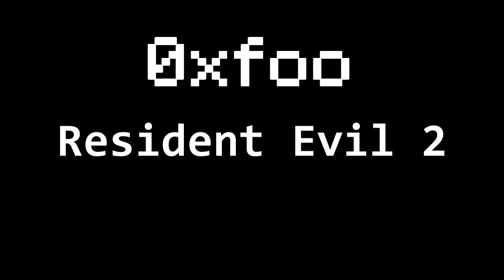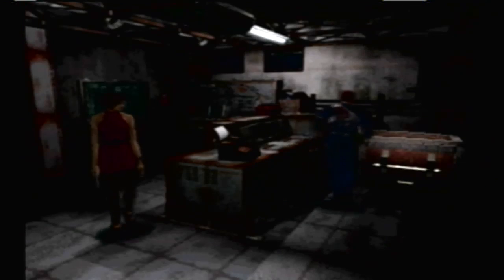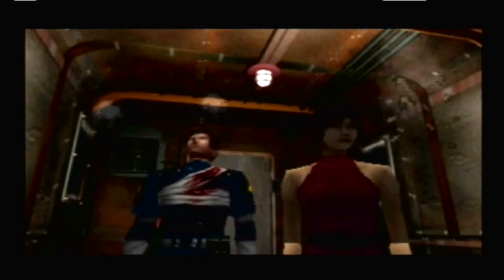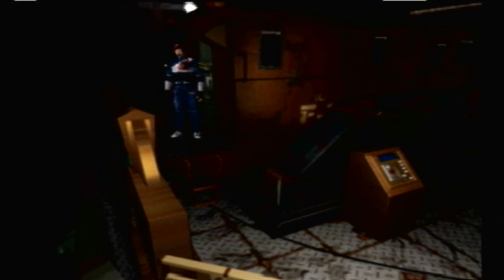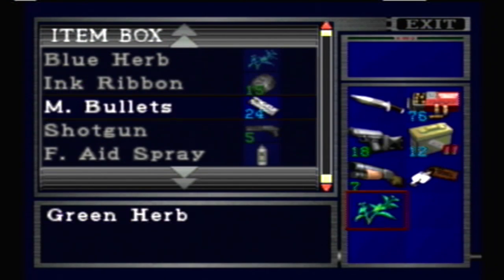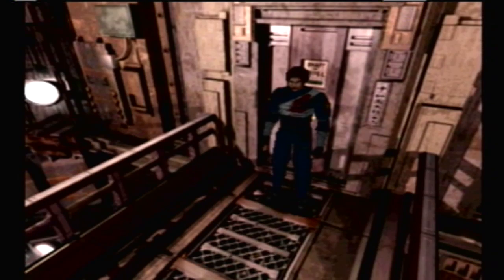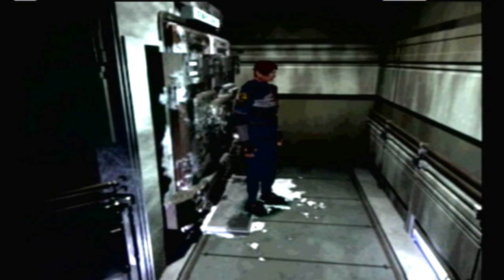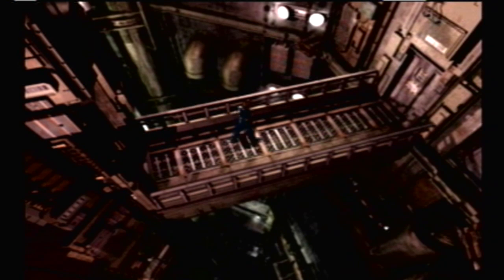Let's Play Resident Evil 2 (BLIND) Part 21: It's Going Down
Well, everything is. We're all going down on the elevator, Ada's down, bleeding out on the floor, that new Tyrant is down, shot through the heart, stuff's crazy.